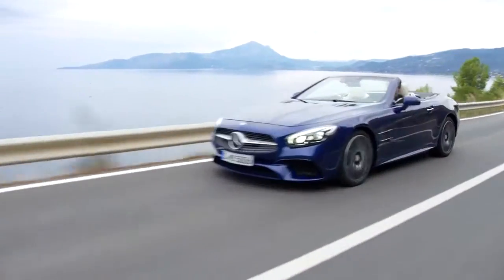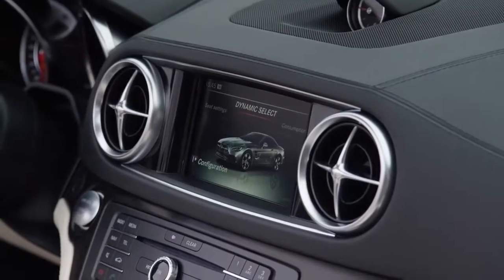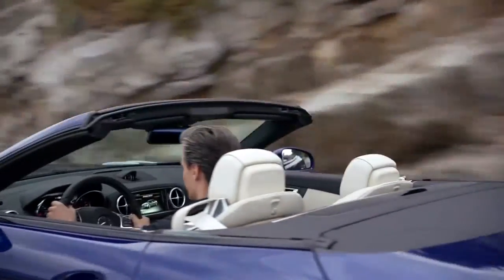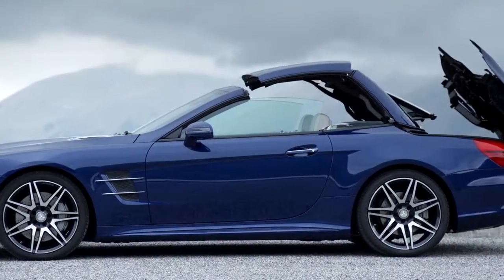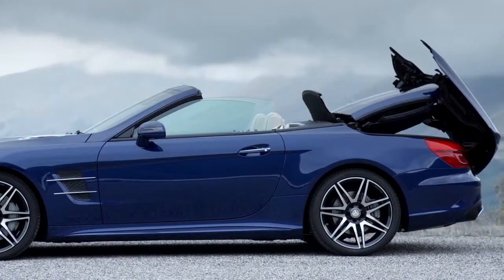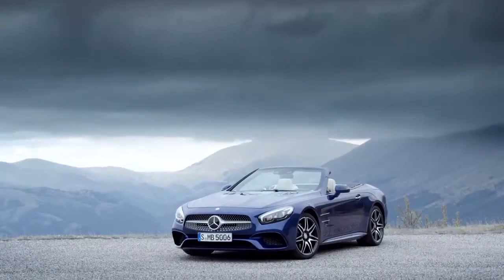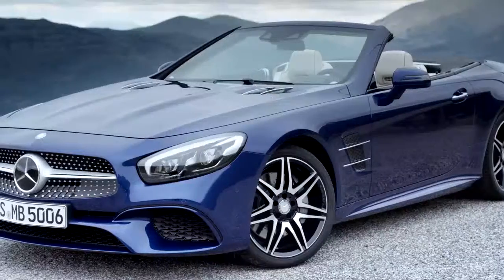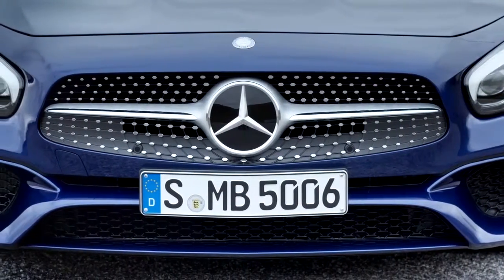Mercedes New SL500 2016